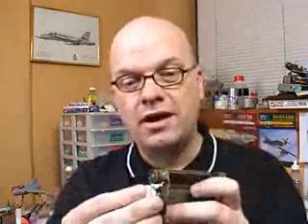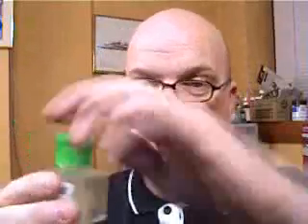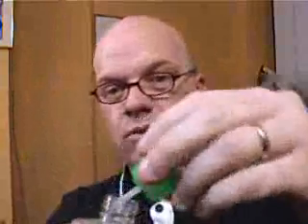Scale Model Adhesives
Different types of adhesives used for scale model aircraft